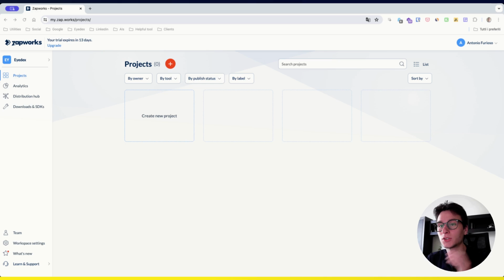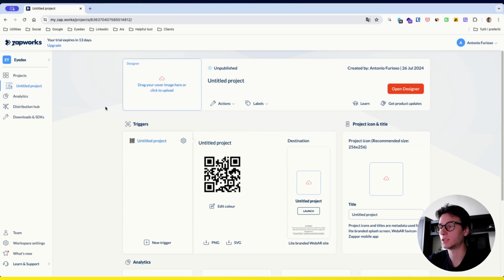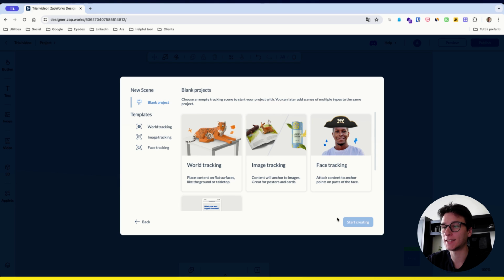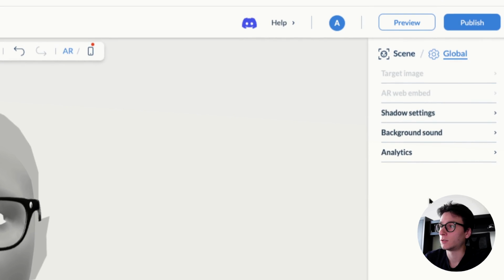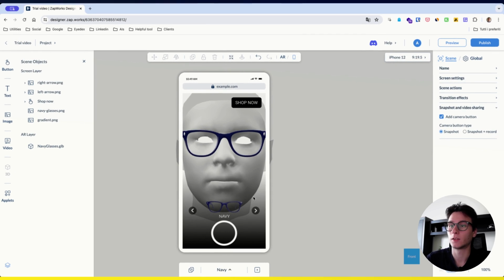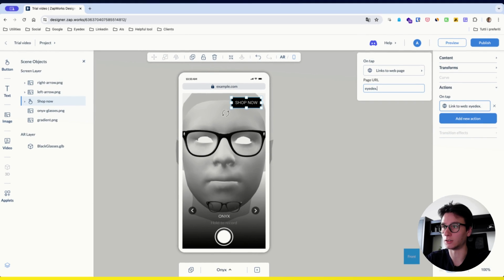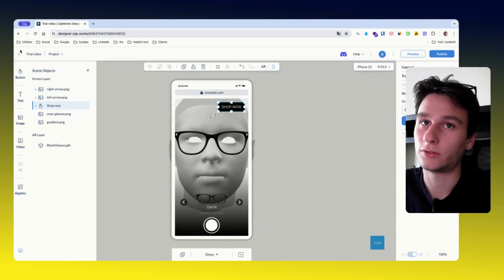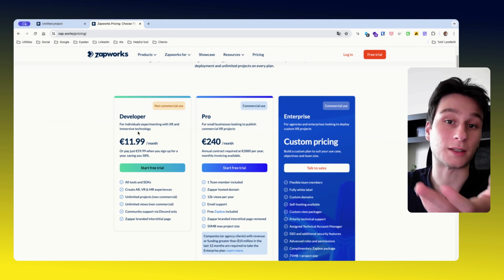Create Immersive WebAR Experiences for E-commerce With ZAPWORKS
In this video let's see how to create a Web Augmented Reality experience with Zapworks.

Zapworks by Zappar is a platform for creating Augmented Reality experiences for e-commerce and marketing activities.

I'm Antonio Furioso founder of Eyedex.

I help eCommerce to implement 3D experiences which include:
- Augmented Reality
- 3D configurator
- Virtual Try-Ons

With Augmented Reality, Virtual Try-On experience businesses can increase their customer experience.
This led to better customer engagement that drove sales and customer loyalty in the long run.

Why should you trust me?
I'm building this channel so you can see how I operate while I'm creating. Because my mission is to revolutionize the customers' shopping experience since I know this will be the future (it's already here).
I want to help e-Commerce owners to ride the wave of this technology and not stay in the shadow of their competitors.
So if you are ready let's implement Augmented Reality together!